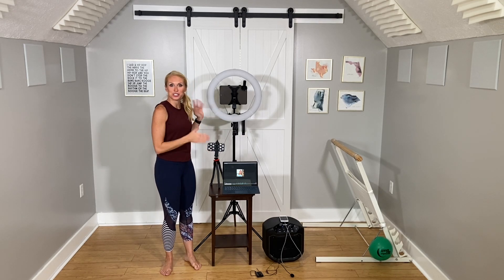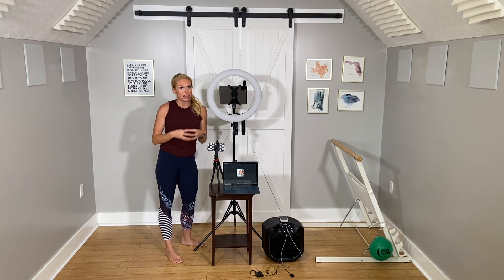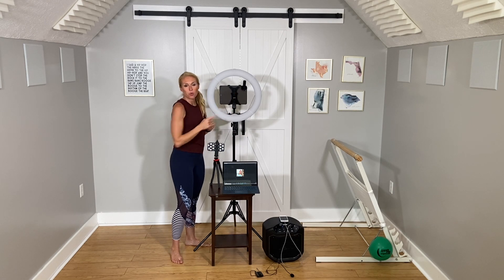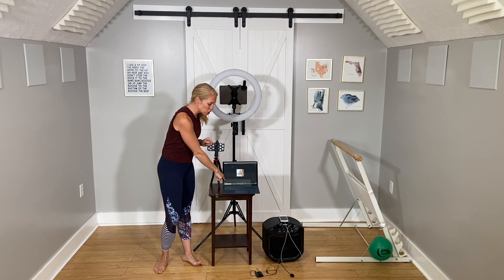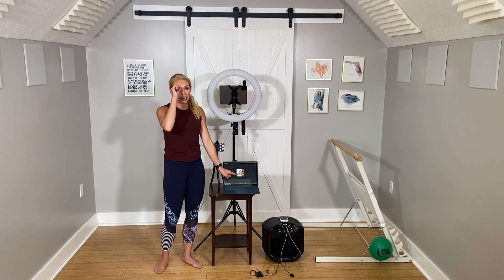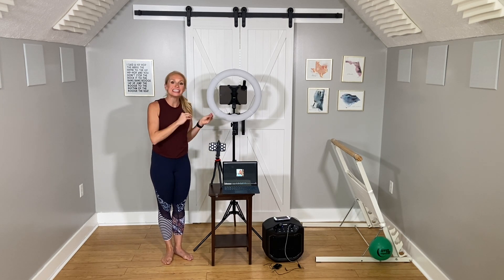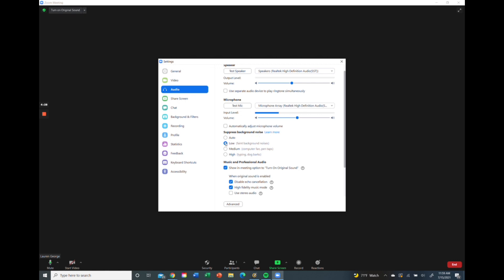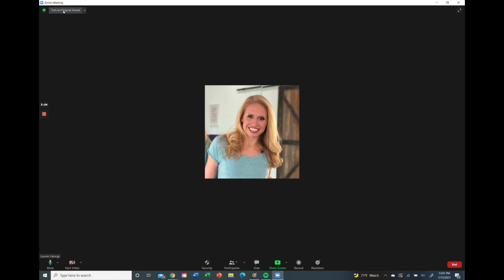Zoom Set-up for Virtual Fitness Classes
In this video I share my exact zoom set-up, including what settings to adjust in zoom audio, for my virtual fitness classes.